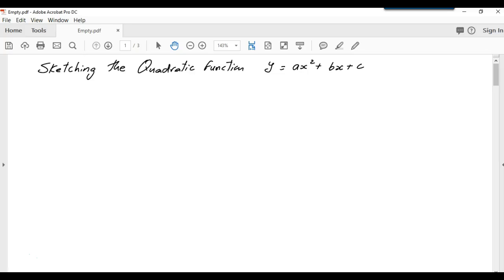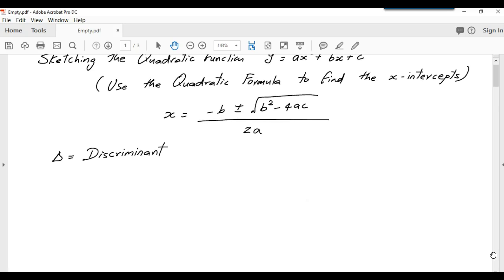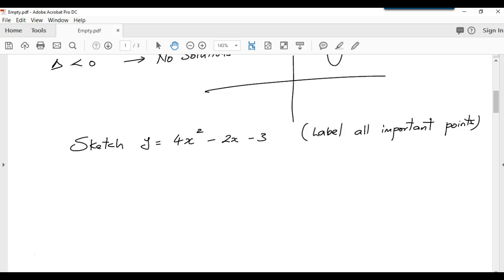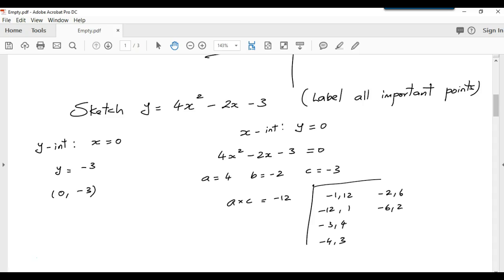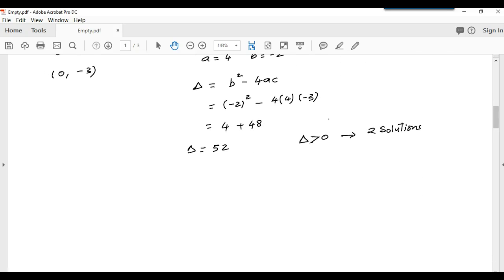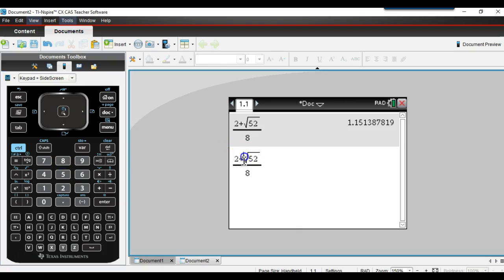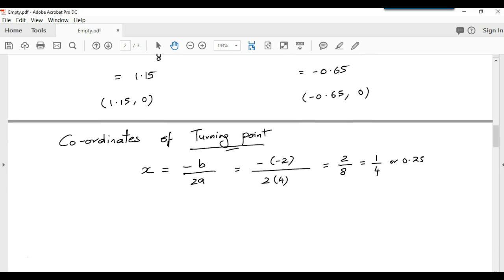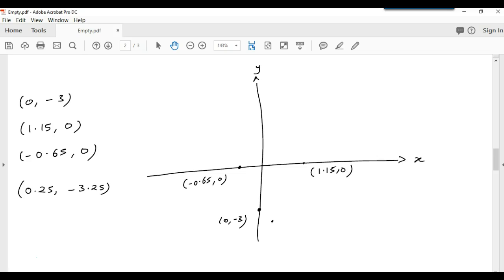Sketch Quadratic functions - Using Quadratic Formula